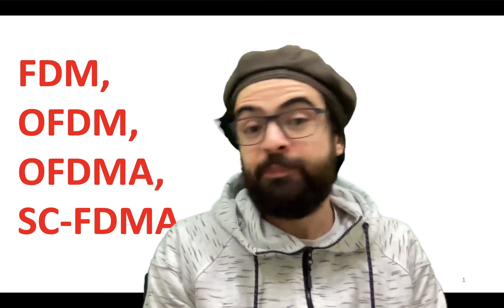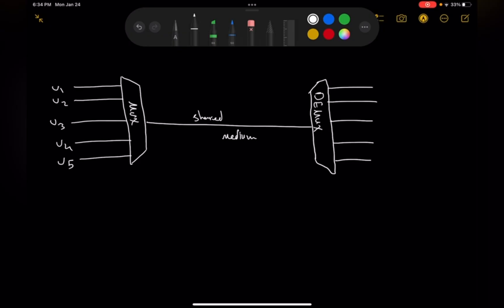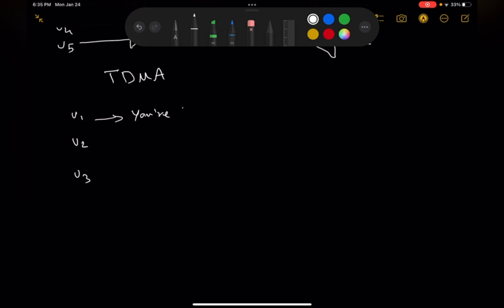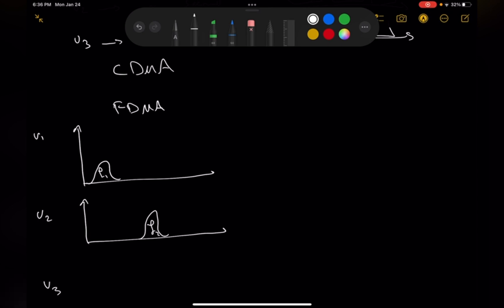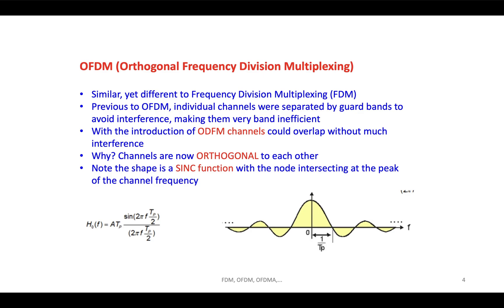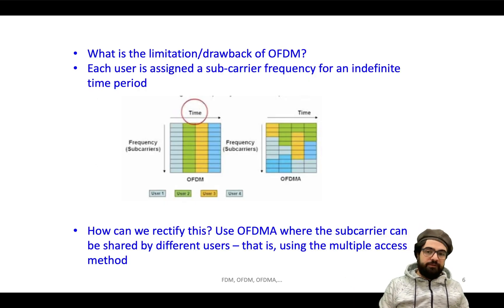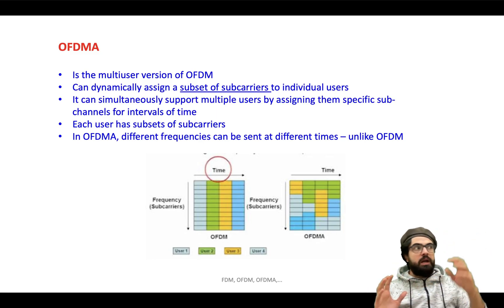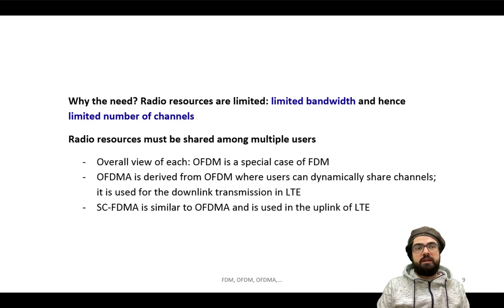FDM, OFDM, OFDMA, SC-FDMA Concept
In telecommunications, frequency-division multiplexing (FDM) is a technique by which the total bandwidth available in a communication medium is divided into a series of non-overlapping frequency bands, each of which is used to carry a separate signal.
In telecommunications, orthogonal frequency-division multiplexing (OFDM) is a type of digital transmission and a method of encoding digital data on multiple carrier frequencies. In OFDM, multiple closely spaced orthogonal subcarrier signals with overlapping spectra are transmitted to carry data in parallel.